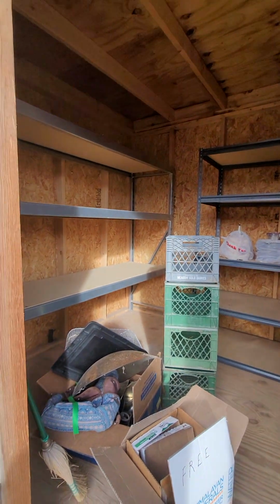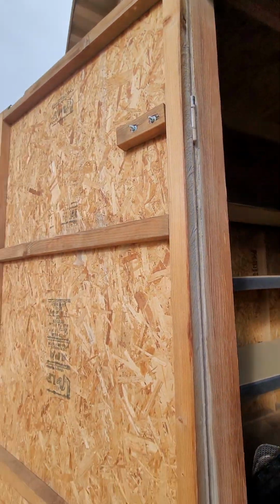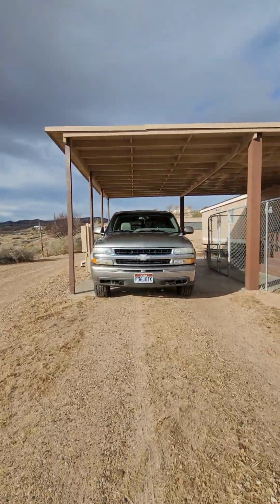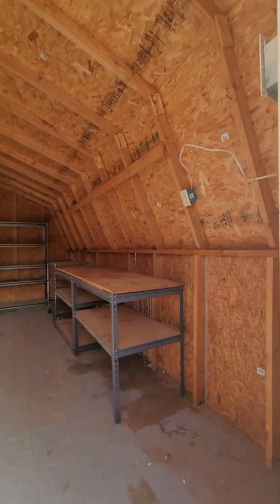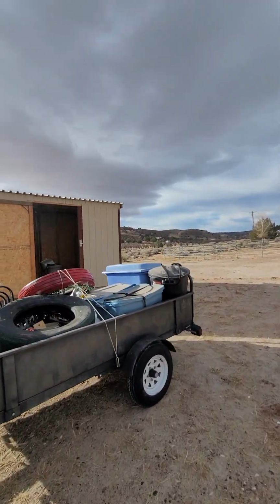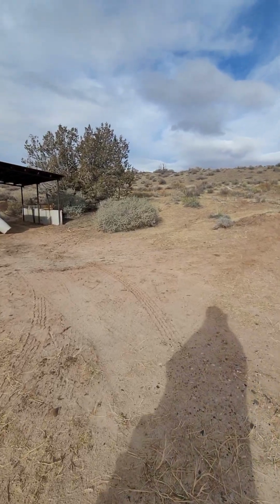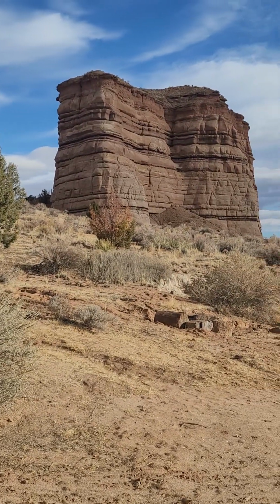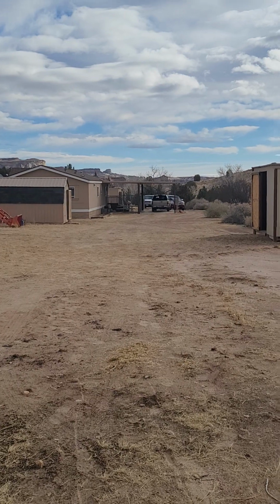Paria final 1